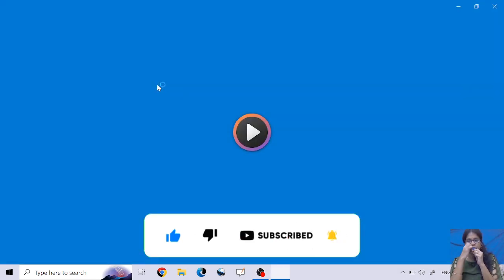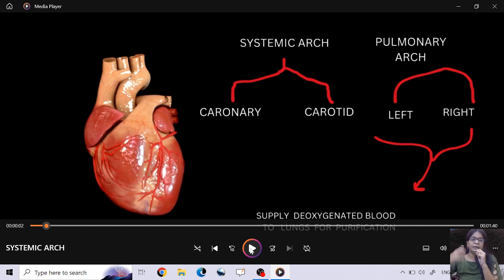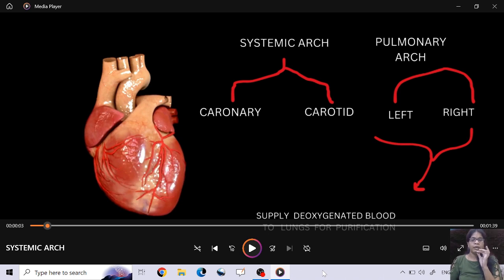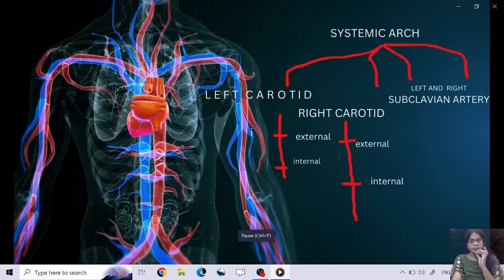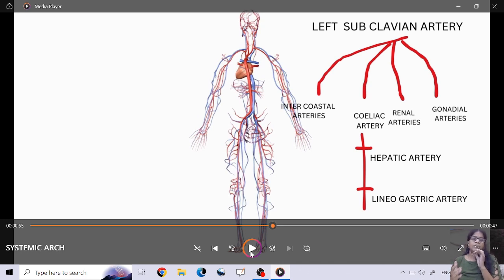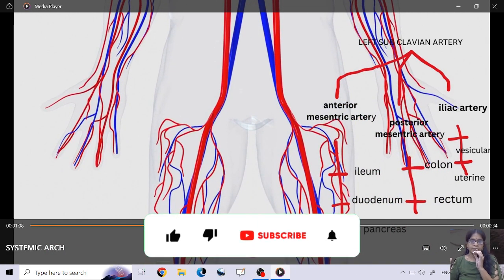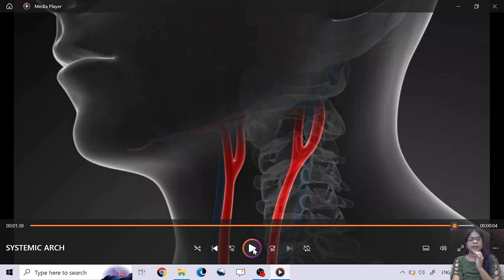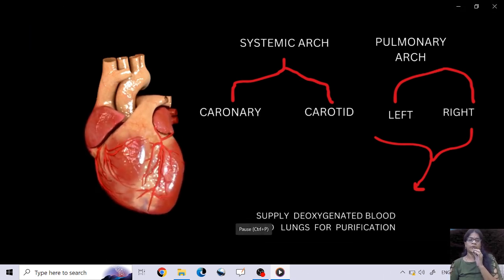WHAT ARE ARTERIES ? ARTERIAL SYSTEM OF HEART || BLOOD CIRCULATION || CHAPTER 5: PHYSIOLOGY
There are three main types of blood vessels:
Arteries: Arteries are thin, muscular tubes that carry oxygenated blood away from the heart and to every part of your body. The aorta is the body’s largest artery. It starts at the heart and travels up the chest (ascending aorta) and then down into the stomach (descending aorta). The coronary arteries branch off the aorta, which then branch into smaller arteries (arterioles) as they get farther from your heart.

Veins: These blood vessels return oxygen-depleted blood to the heart. Veins start small (venules) and get larger as they approach your heart. Two central veins deliver blood to your heart. The superior vena cava carries blood from the upper body (head and arms) to the heart. The inferior vena cava brings blood up from the lower body (stomach, pelvis and legs) to the heart. Veins in the legs have valves to keep blood from flowing backward.
Capillaries: These blood vessels connect very small arteries (arterioles) and veins (venules). Capillaries have thin walls that allow oxygen, carbon dioxide, nutrients and waste products to pass into and out of cells.

Arteries, part of your circulatory (cardiovascular) system, are the blood vessels that bring oxygen-rich blood from your heart to all of your body’s cells. They play a crucial role in distributing oxygen, nutrients and hormones throughout your body. Arteries keep your body alive and healthy by delivering what your cells and tissues need.

Types of arteries
You have two types of arteries that have slightly different functions. Both have a role in carrying oxygen-rich blood from your heart to your body’s tissues.

The first type, elastic, is like when a football player catches the ball, absorbing the force from the throw. This is the type that gets your blood from your heart before passing it on to other arteries.

The second type, muscular, is like when they run down the field with the ball, getting it to where it needs to go. This is your blood going to your body’s tissues.

The two types of arteries are:

Elastic: Have more elastic tissue than muscular arteries and are located close to your heart. Examples: Aorta and pulmonary artery.
Muscular: Have more smooth muscle than elastic arteries. Examples: Femoral, radial and brachial arteries.

Your arteries supply all of your organs with blood. Your blood contains oxygen and nutrients, which every organ in your body needs to function.

Specific arteries provide blood to organs or certain parts of your body, such as:
Coronary arteries: Heart.
Carotid arteries: Brain, head, face and neck.
Vertebral arteries: Brain and spine.
Iliac arteries: Pelvis.
Femoral artery: Legs.
Subclavian arteries: Head, neck and arms.
Celiac and mesenteric arteries: Digestive system.
Arteries get messages from your central nervous system to tighten or open up. This affects your blood pressure, or the force of your blood moving through your arteries. Arteries help keep your blood pressure steady. They also control blood flow. They do both by tightening or loosening their muscle walls.
Roughly 10% of your body’s blood is in your arteries at any point in time.
Your pulmonary artery is the only artery that carries deoxygenated blood. This artery takes blood from your heart to your lungs to get oxygen.

Parinita